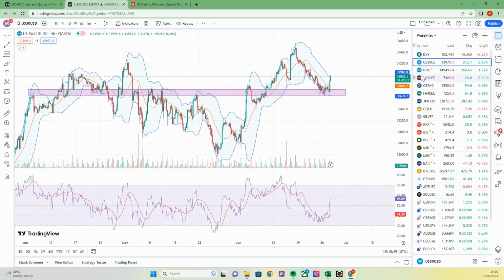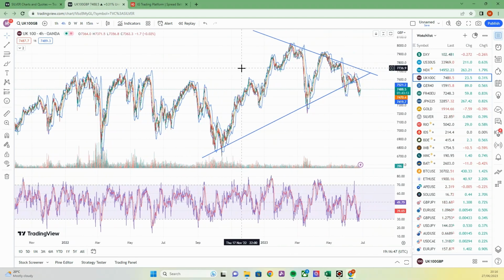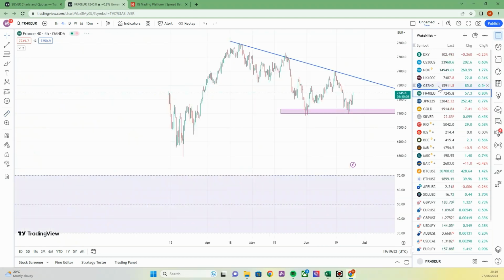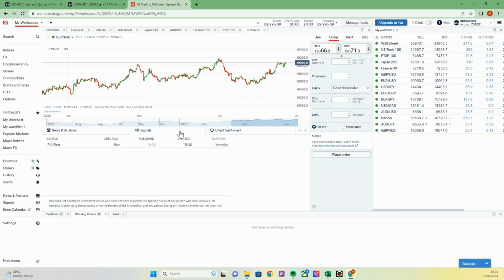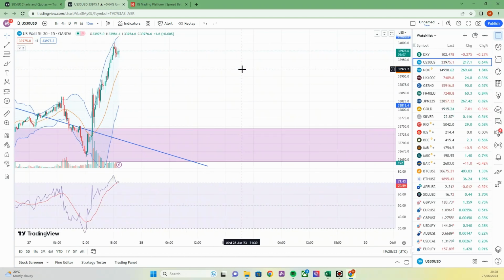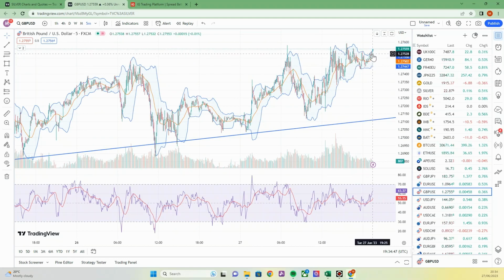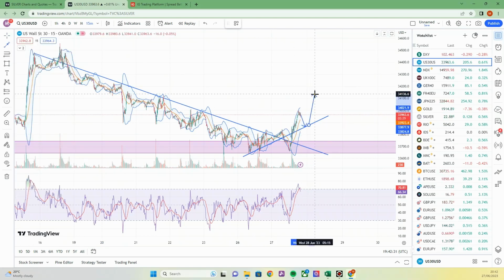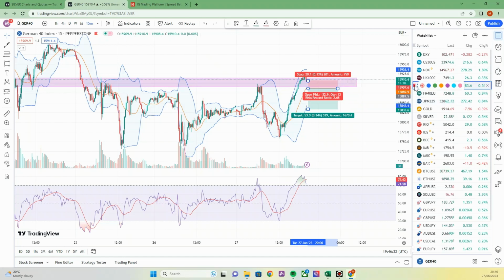Technical Analysis and Making Some Trades!!!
On today's video, you will follow me as my brain works to find some trades on the index and forex markets. I will attempt to enter into successful trades by analyzing the charts. Let's see how we get on